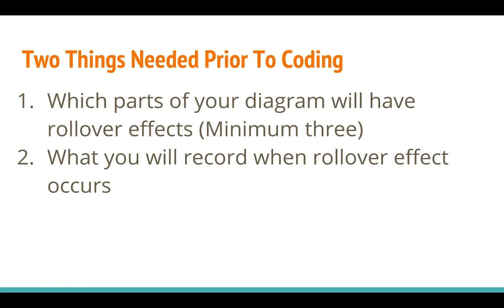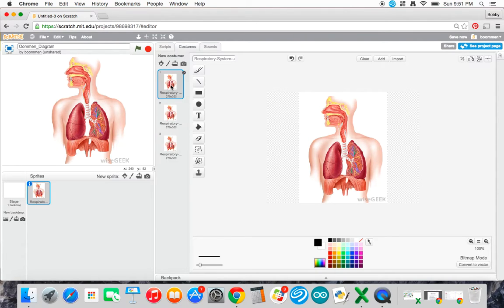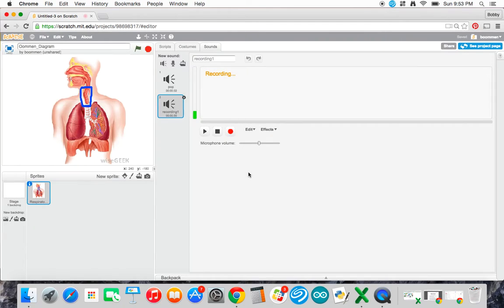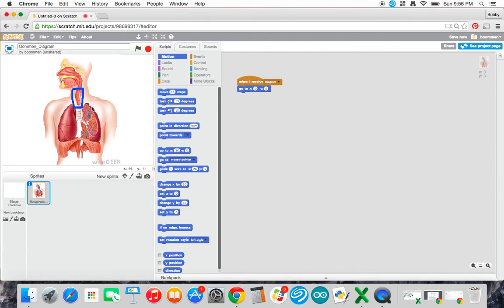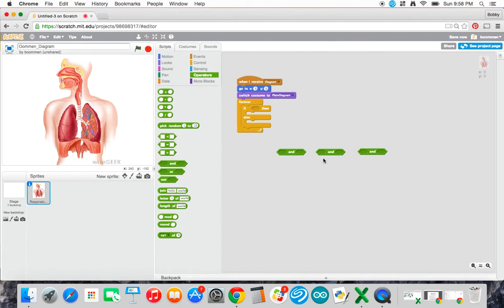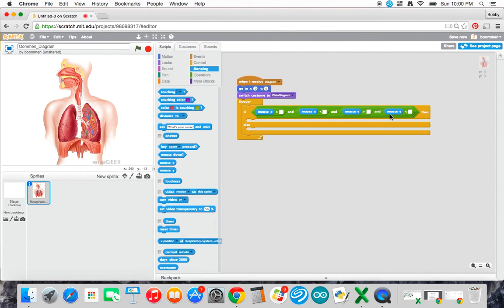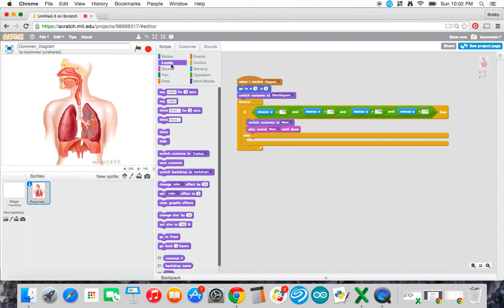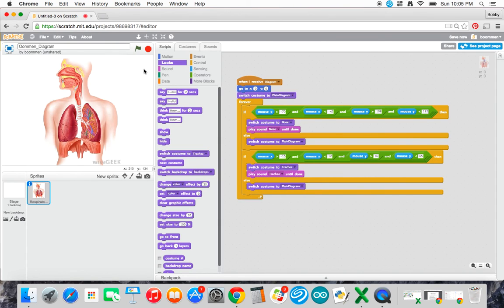Human Body Systems: Diagram #1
0:13 Things needed prior to coding
0:59 How to upload, name, and copy diagrams
3:14 How to highlight body sections
4:24 How to record sounds for each section
6:00 Adding code, part 1 (When I receive)
7:45 Adding code, part 2 (Create hover over effect for 1 part)
14:30 Adding code, part 3 (Adding hover effects for multiple parts)